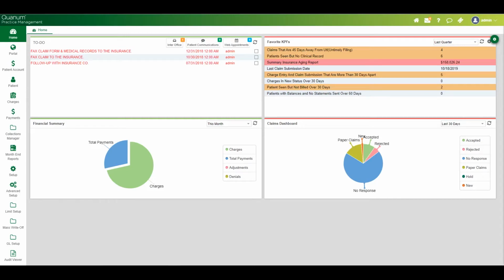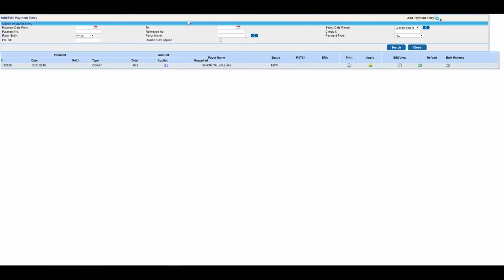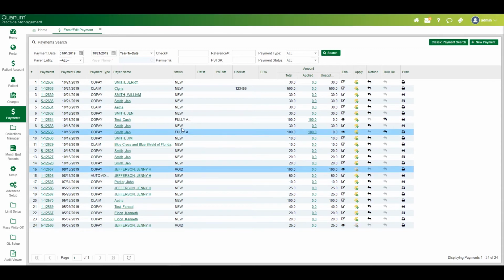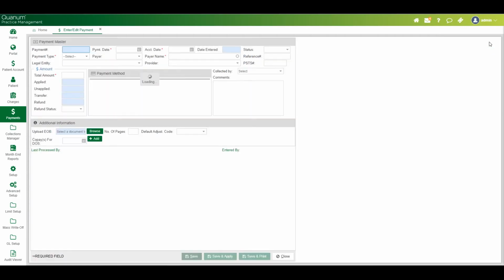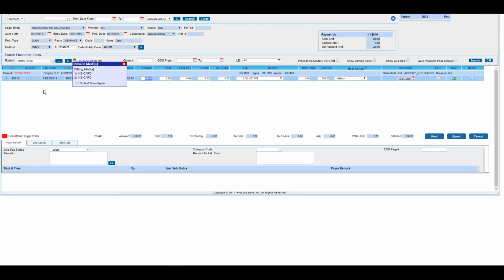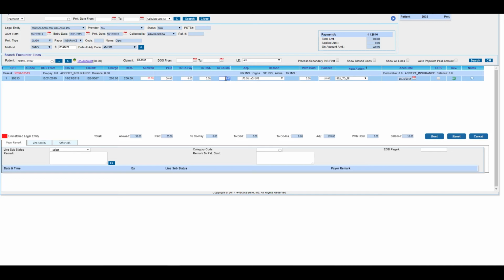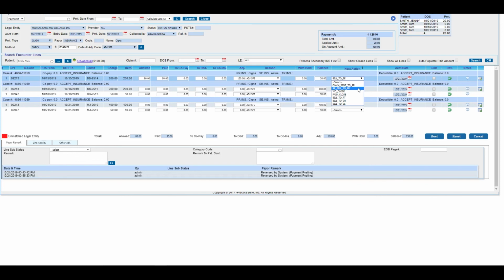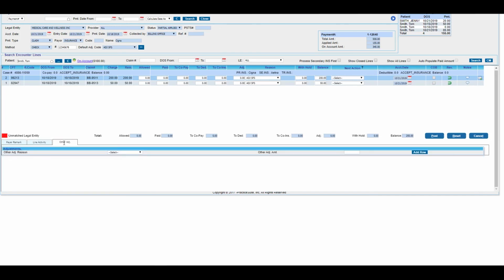16. Manual Payment Posting ( Operator Webinar - 3 )